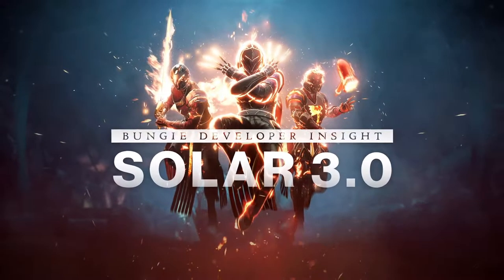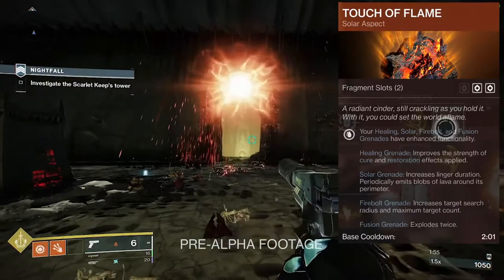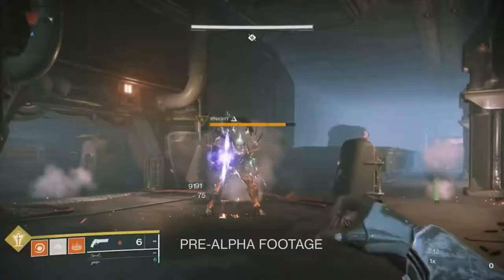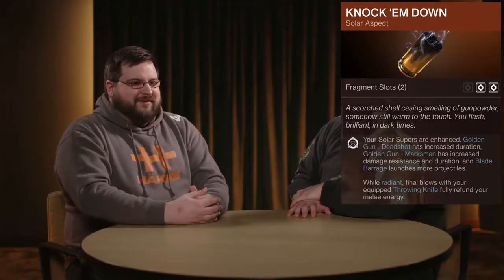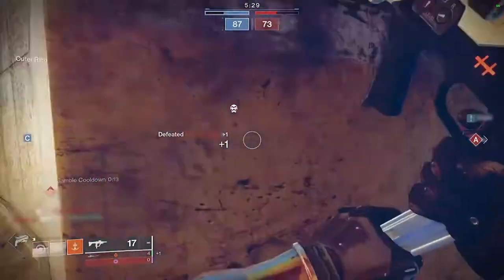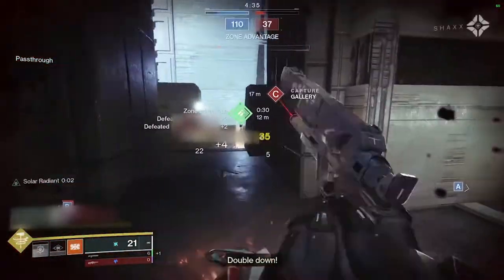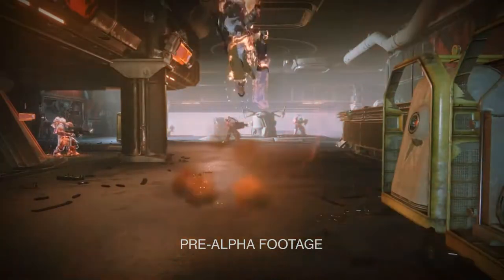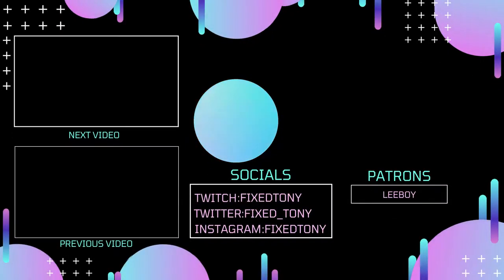Destiny 2: Solar 3.0 Trailer review | Season of the Haunted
in this video we'll be reviewing the solar 3.0 video that got released before the season of the haunted released.